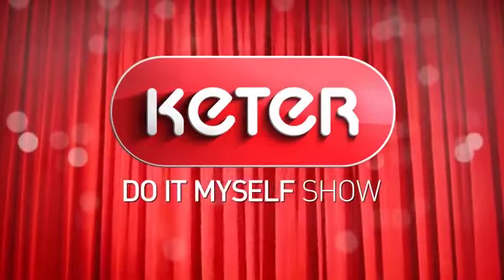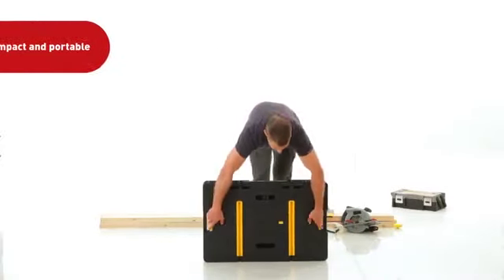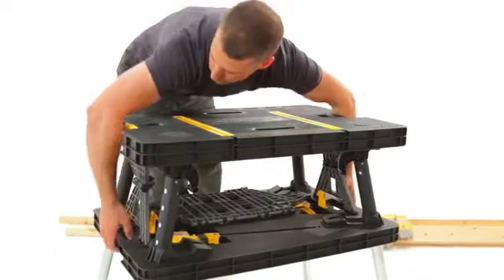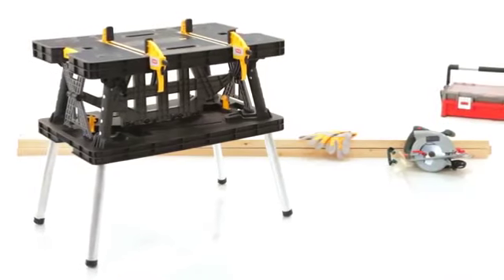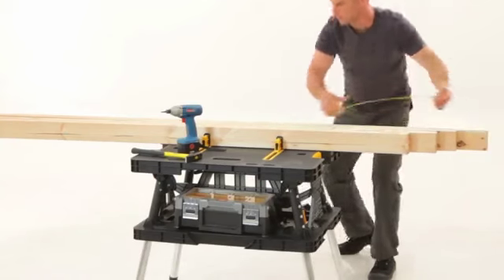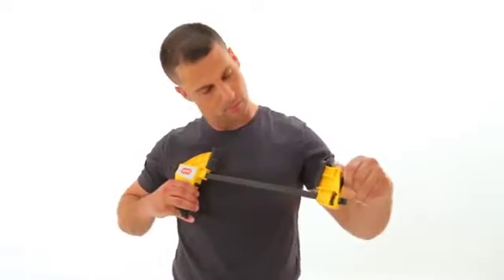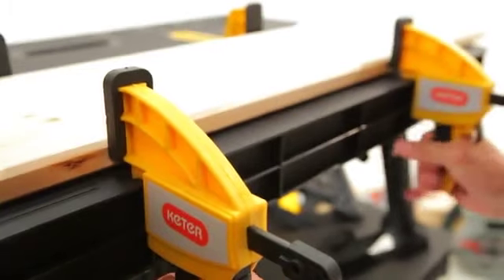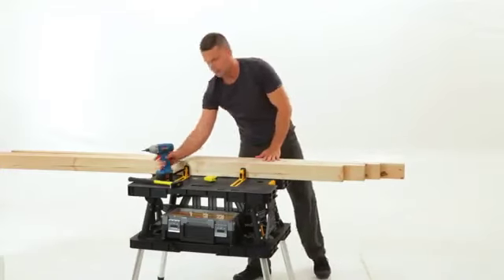Keter Folding Work Table with Two Adjustable Clamps 1000 Lb. Capacity Model #17182239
Portable and durable Keter folding work table sets up in seconds to help you tackle the toughest tasks at the jobsite. No need to mess with sawhorses, 2x4s or plywood. Once set up, the table measures ...